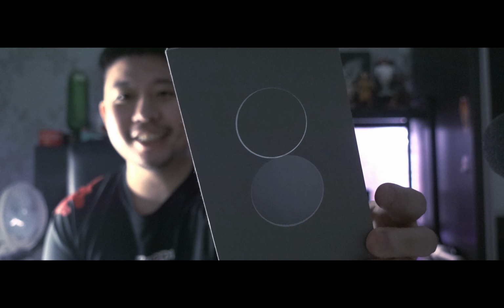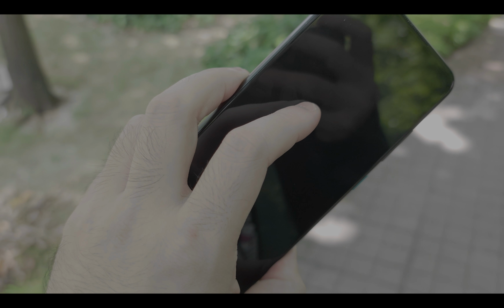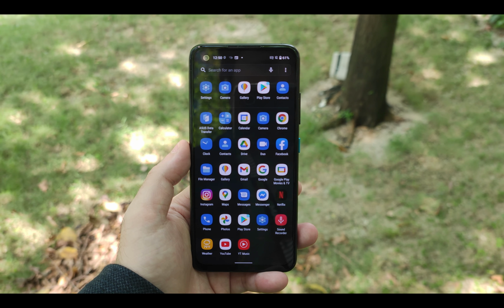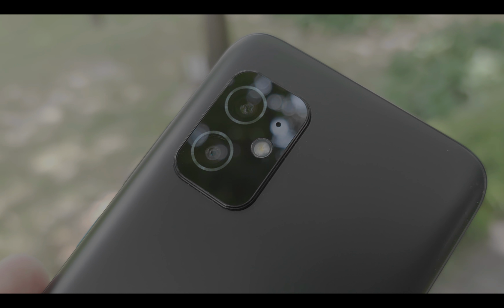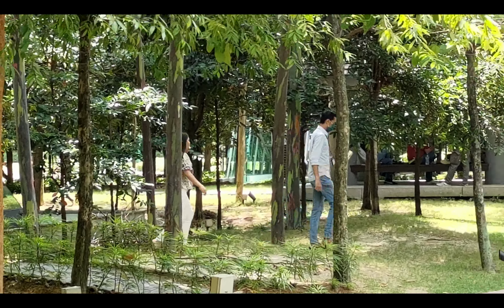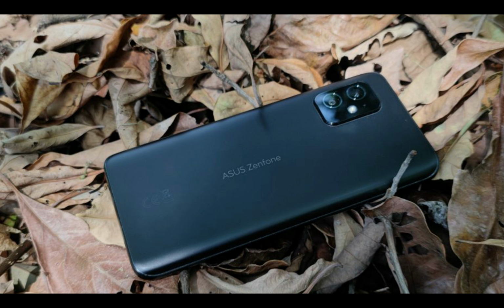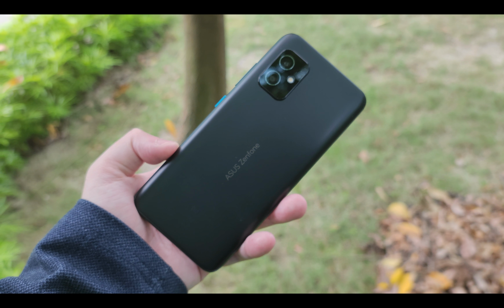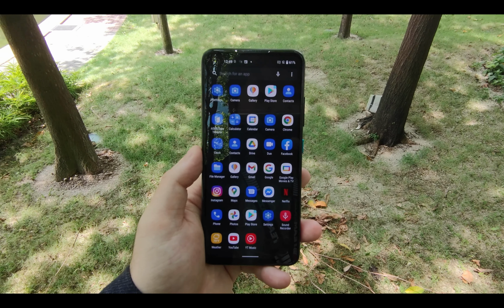ASUS Zenfone 8 - I want it to be POPULAR.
This is my review of the new 2021 Zenfone 8, including a camera+video test, and mostly what I think about it.

Full Review!